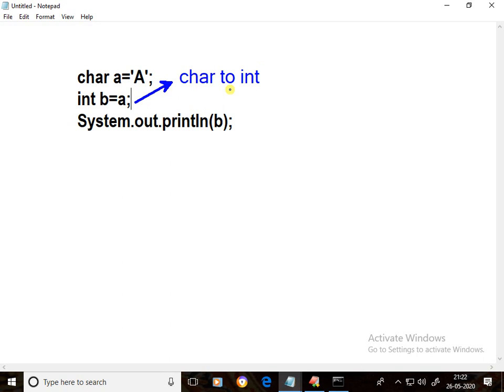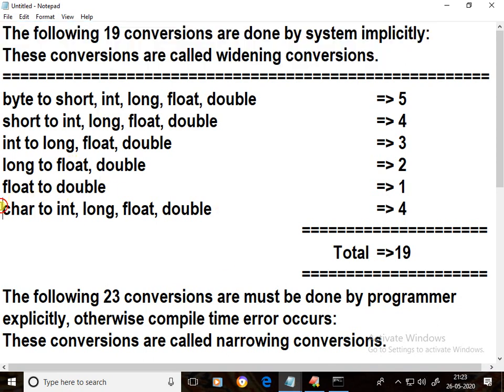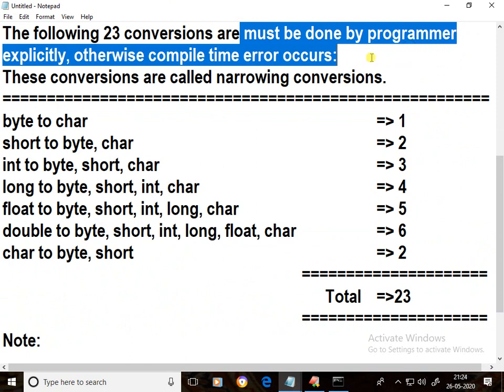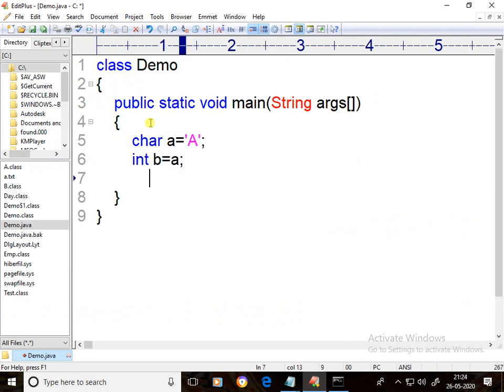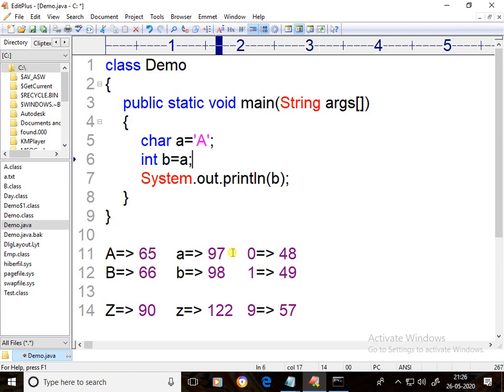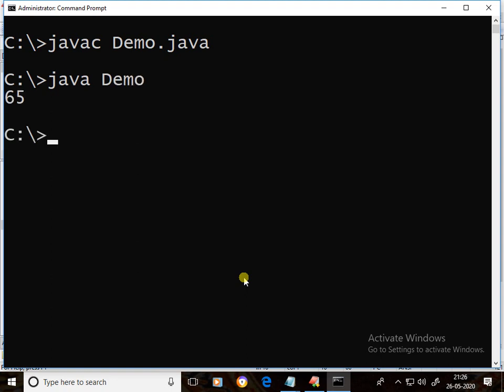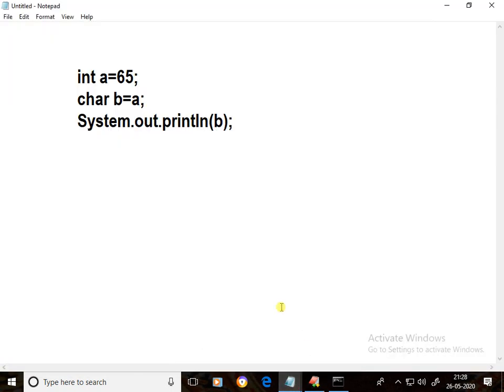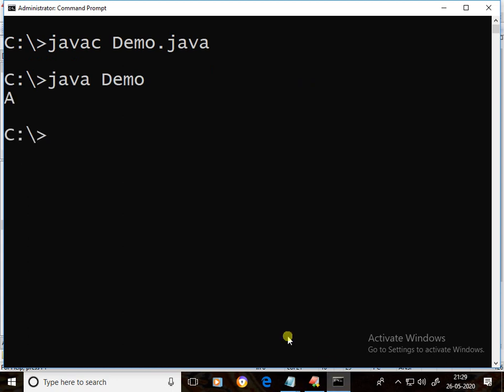Widening & Narrowing Conversions Part-3